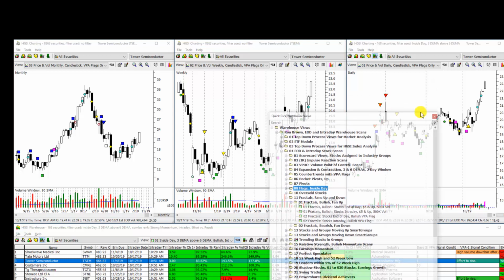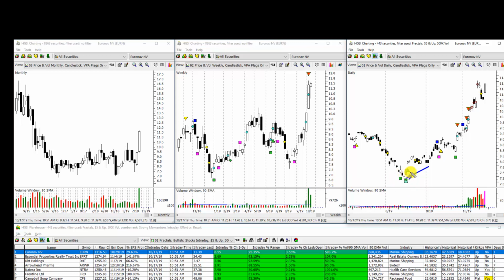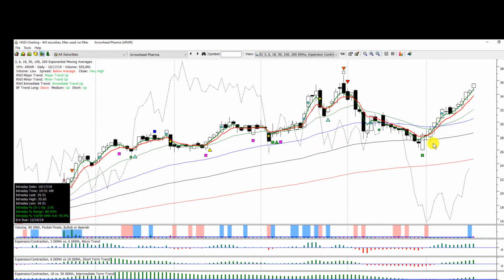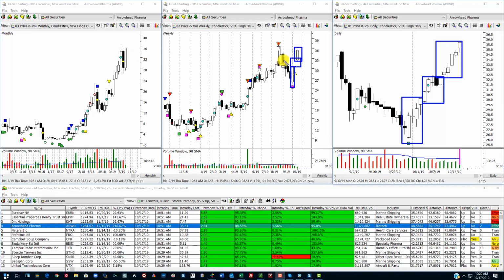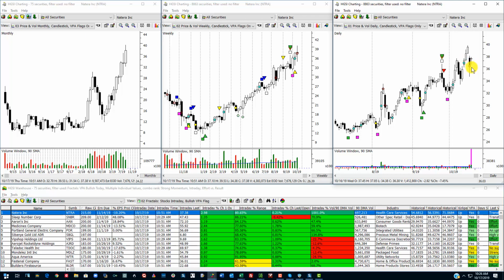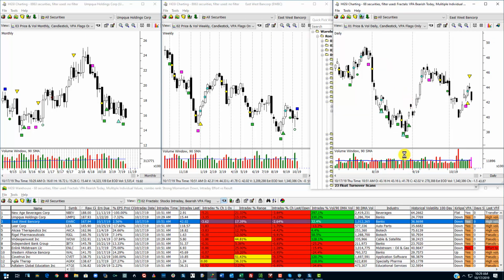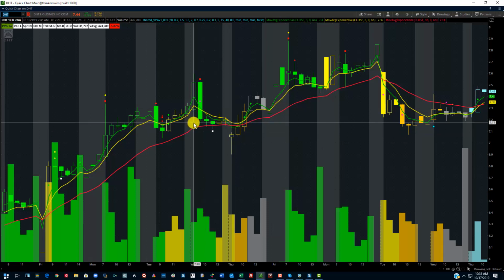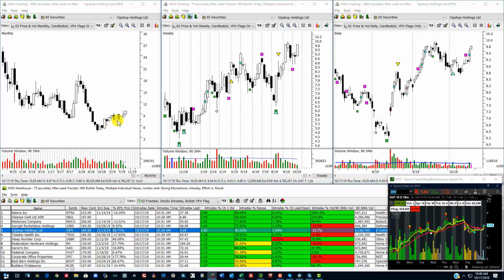RBI Investing - Fractal Charts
Longer term charts are built from shorter term charts. Monthly charts are built from weekly charts, weekly from daily, and daily from 78 minute charts. This is their fractal relationship. Long time frame charts dominate, but when a stock begins to turn, it first show up in the short term charts.